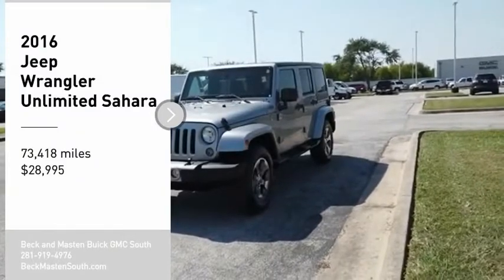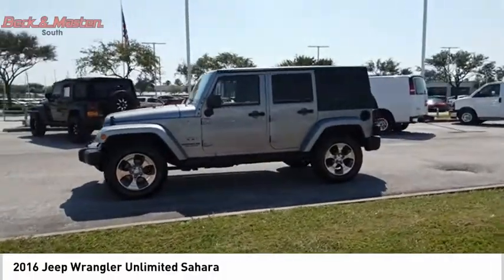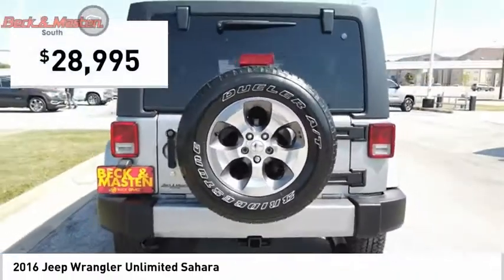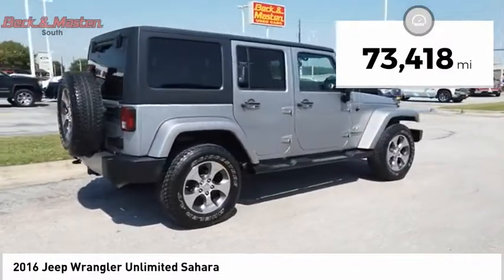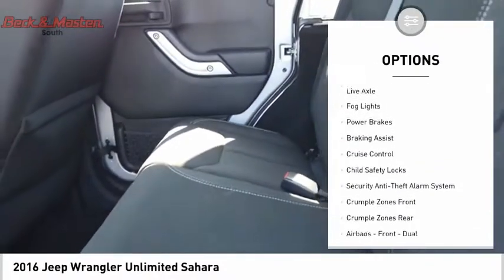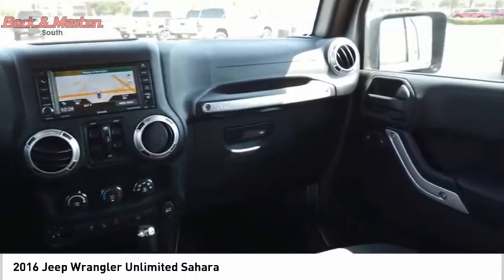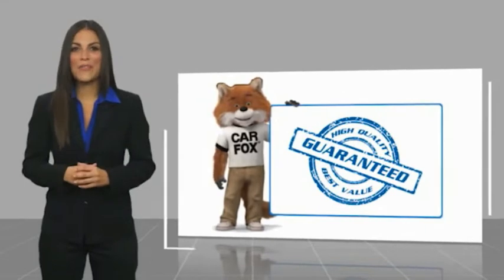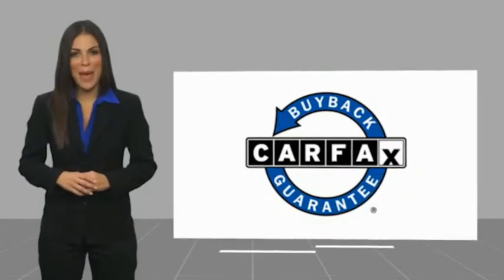2016 Jeep Wrangler Unlimited G385698A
2016 Jeep Wrangler Unlimited Sahara

This Silver 2016 Jeep Wrangler Unlimited Sahara might be just the SUV 4X4 for you.  It comes with a 6 Cylinder engine.  This one's a deal at $28,995.  Complete with a charming silver exterior and a black interior, this vehicle is in high demand.  This is the vehicle you have been waiting for!